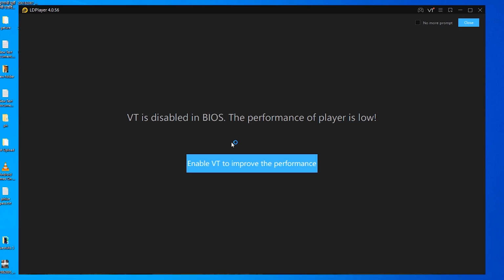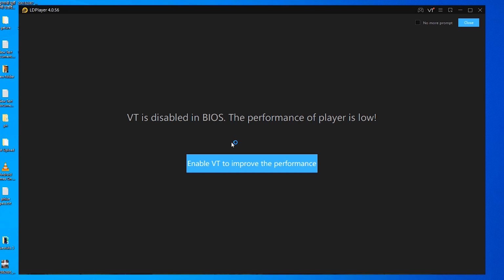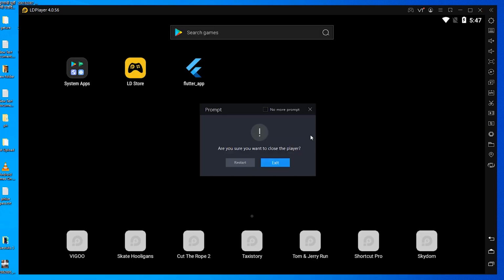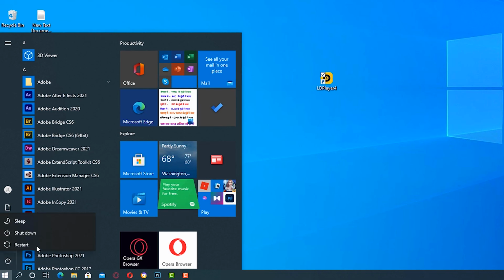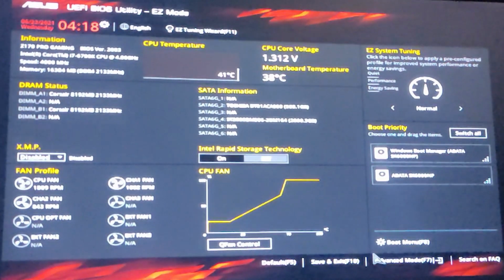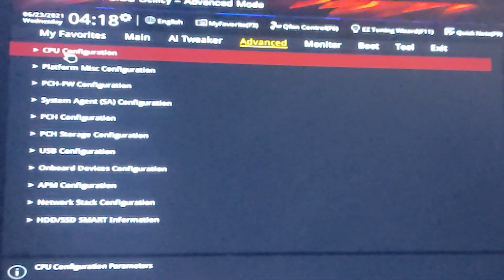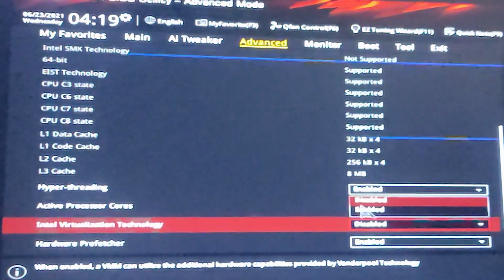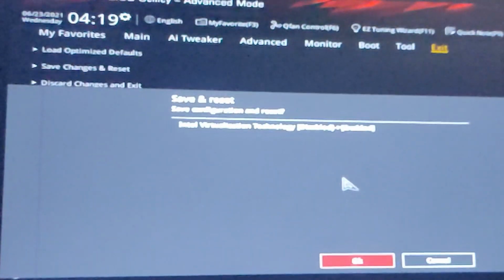How to Enable Vt (Virtualization Technology) in LDPlayer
LDplayer shows error VT is disabled in bios.  The performance of player is low.  It's also a solution for us to enable VT to improve the performance.  We are going to solve this problem in a very simple way. First we see the problem is Intel Virtualization technology is disabled in the BIOS.  First of all restart your PC and enter the your BIOS key depending on the Motherboard of your PC your  bios key  is different.  Just enable intervention Technology  and restart your PC. That's Solve your problem.

Here's a list of common BIOS keys by brand. Depending on the age of your model, the key may be different.

ASUS: F2 for all PCs, F2 or DEL for Motherboards
Acer: F2 or DEL
ASRock: F2 or DEL
ECS: DEL
Dell: F2 or F12
HP: F10
Gigabyte / Aorus: F2 or DEL
Lenovo (Consumer Laptops): F2 or Fn + F2
Lenovo (ThinkPads): Enter then F1.
Lenovo (Desktops): F1
Microsoft Surface Tablets: Press and hold volume up button.
MSI: DEL for motherboards and PCs
Origin PC: F2
Toshiba: F2
Samsung: F2
Zotac: DEL